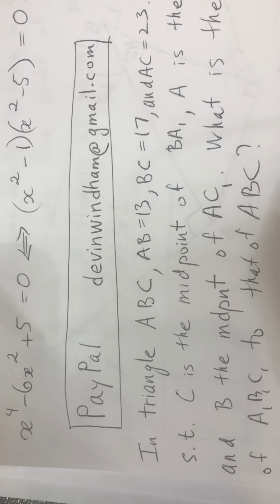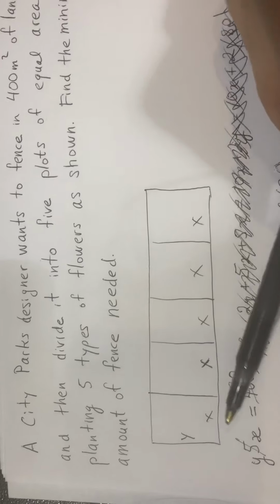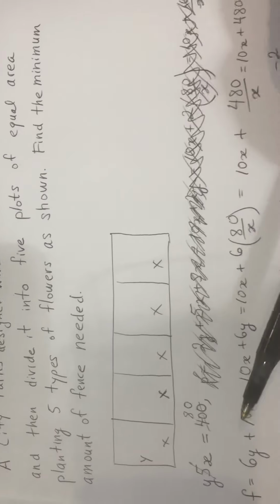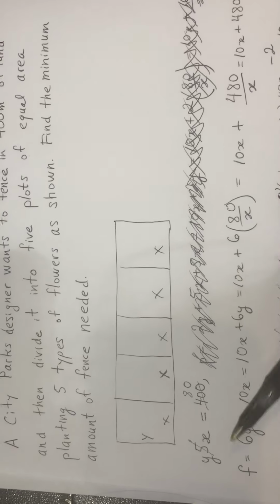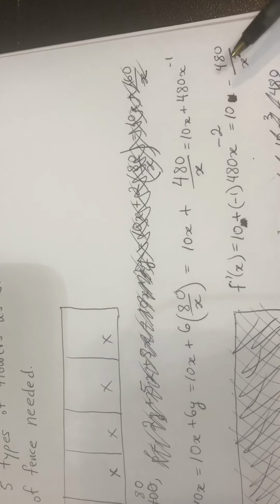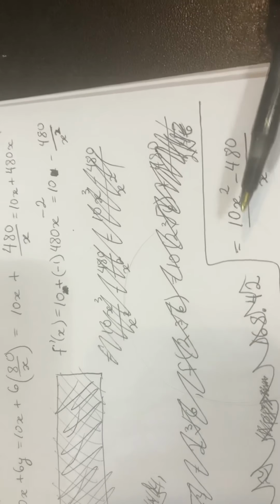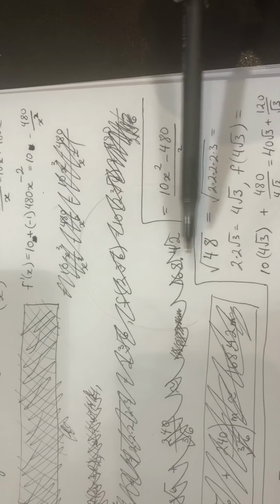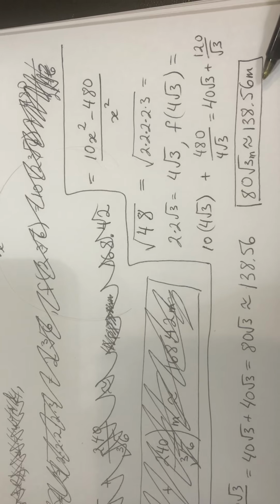Calculus Minimum Problem (Fencing)